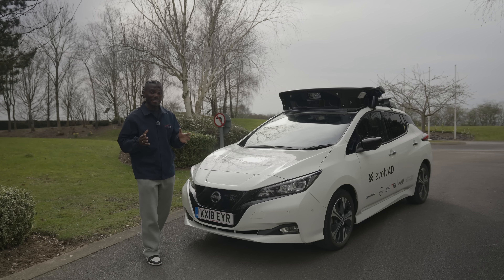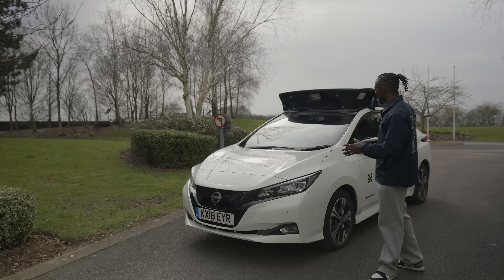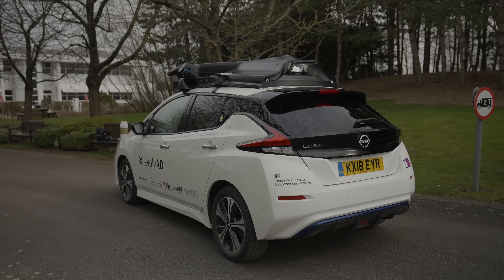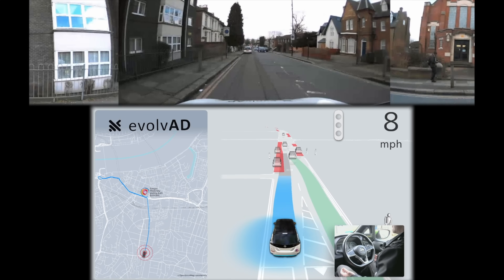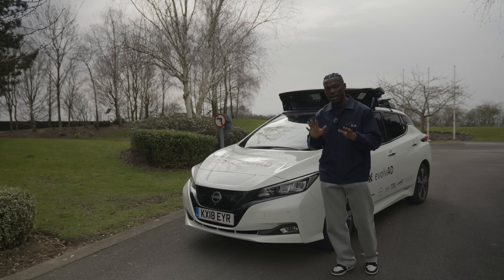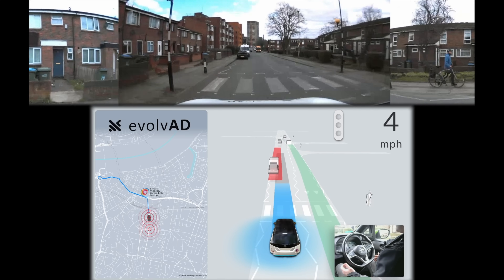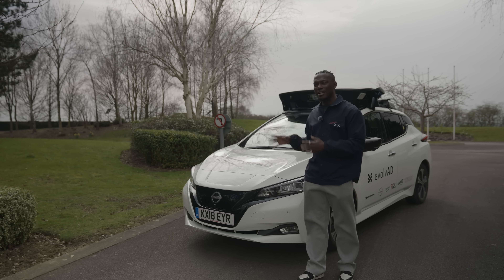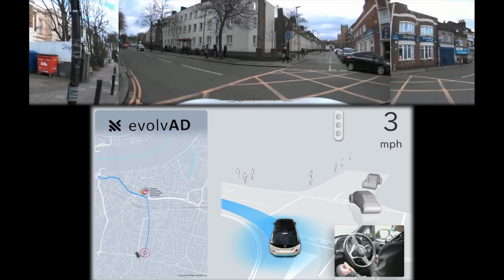Fully Autonomous Driving - EvolvAD with Nissan Leaf connected autonomous vehicle (CAV)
Check out this demonstration of Nissan's latest connected autonomous vehicle (CAV) research project – EvolvAD  at Nissan Technology Centre in Cranfield.

Following the successful projects pioneering this exciting research on the UK’s motorways and in urban traffic in recent years, this time Nissan is taking to rural roads around Bedfordshire to demonstrate how the system tackles higher speed country lanes, often with no road markings, as well as dealing with oncoming traffic and other obstacles.

As a passenger,  I got to experience first-hand how our Nissan LEAF CAV navigates winding roads with precision and intelligence.